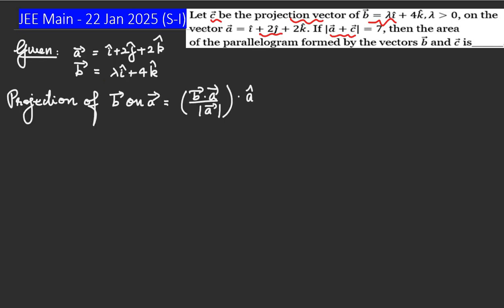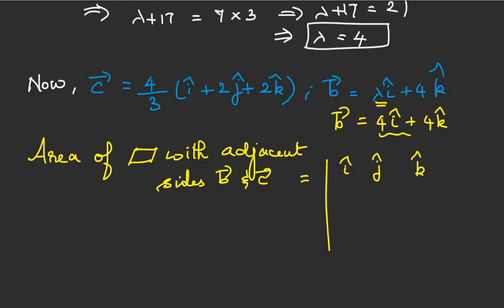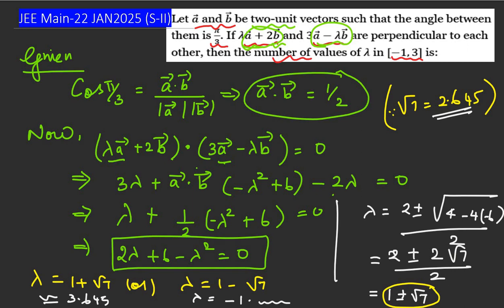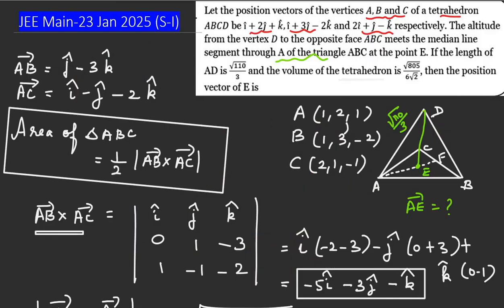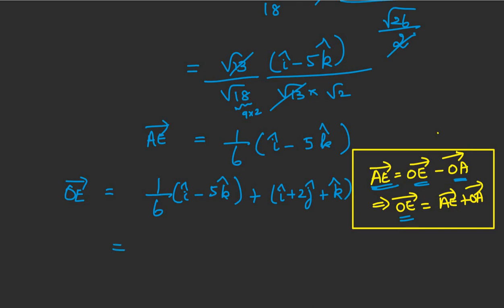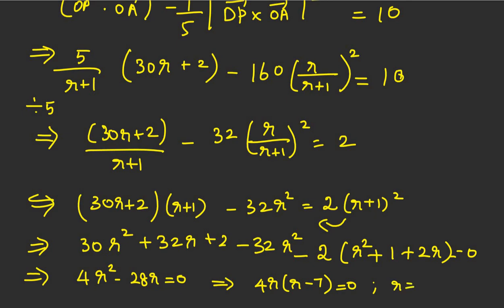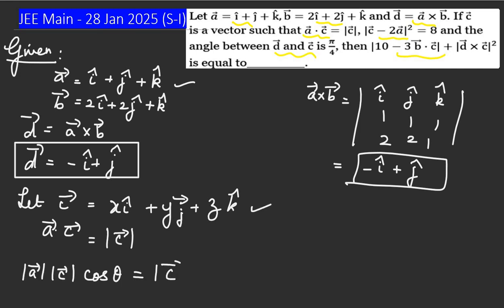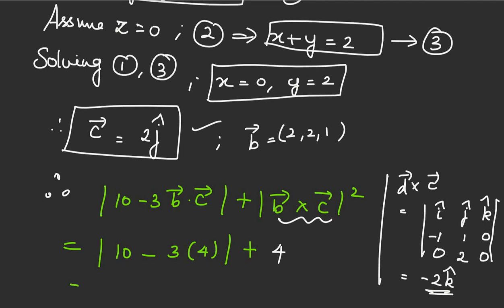Elevate Your JEE Prep: 5 Solved Vector Problems for 2025!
Hey future topper! 👋
Struggling with tough Maths chapters? Tired of boring lectures? Don't worry – we've got your back!

🎯 This channel is your go-to zone for:
🚀 Class 11 & 12 CBSE + State Board Maths
⚡ Fast-track JEE Mains Prep
📚 One-Shot Chapters, PYQs & Killer Tricks
🧩 Concept clarity + Exam hacks that actually work
💯 Board Booster + JEE Rank Booster content

Let’s make Maths fun, smart & scoring – the way it should be!